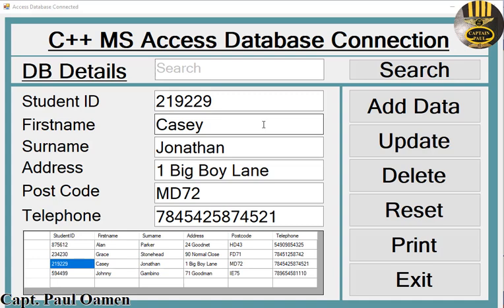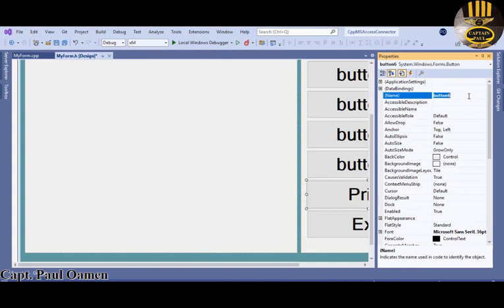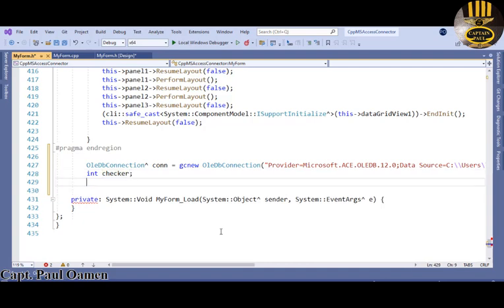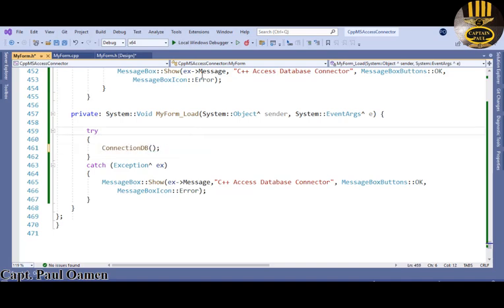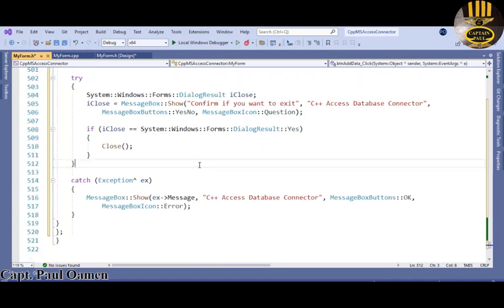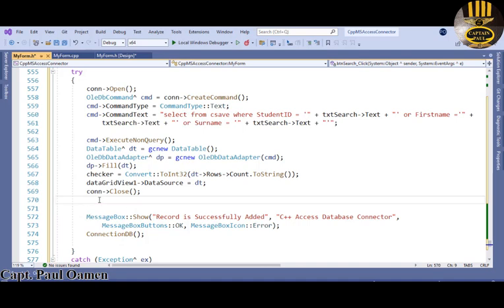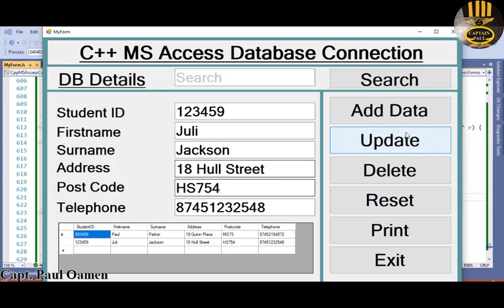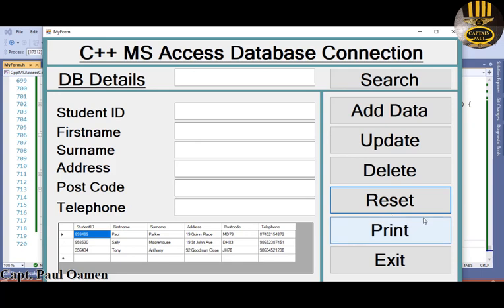How to Connect MS Access Database in Visual C++ with Save, Update, Delete, and Search -Full Tutorial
How to Create a Visual C++ MS Access Database Connection with Save, Update, Print, Delete, and Search Function. In this video tutorial, you will learn how to create a function, Error Handler, IF Statement, create MS Access Database and Connect the Database to a Visual C++ application.

Channel Members can Download the Visual C++ Access Database Connection source code, and modify it for their own personal use. Plus one other source code per month. Total - 2 Source codes Per Month, only: